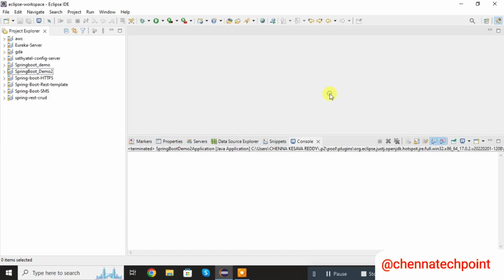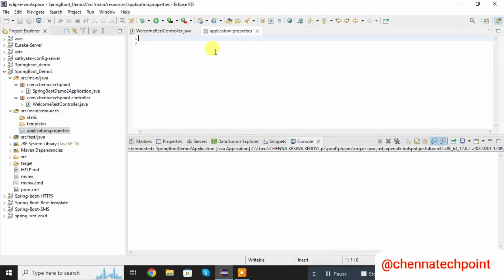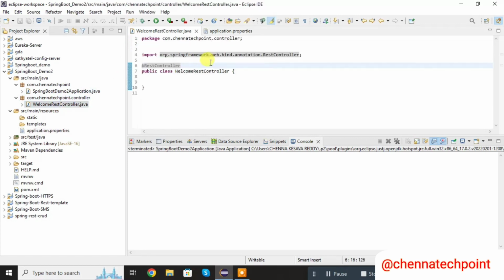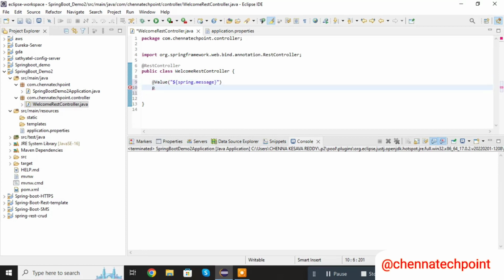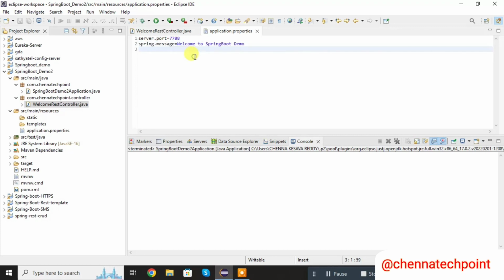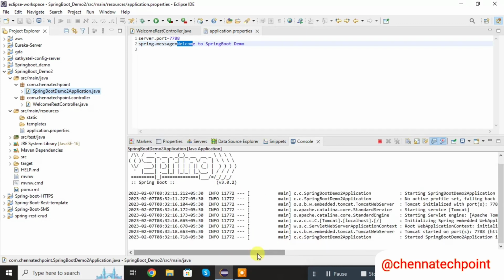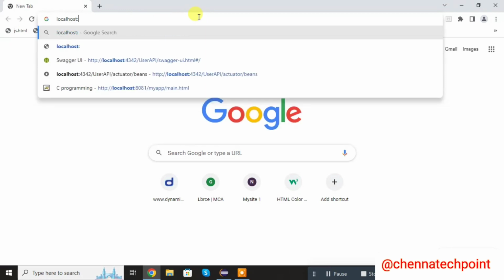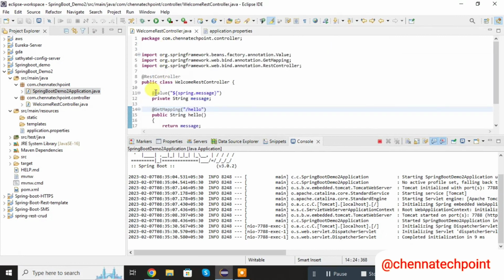Read Values from Application.properties Using @Value Annotation | Spring Boot Tutorial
In this video we will see how to read application.properties file with
Spring Boot using @Value annotation.

Properties file is basically having key-value pairs. you can store DB source properties in application.properties file.